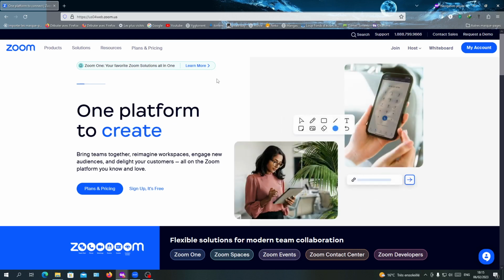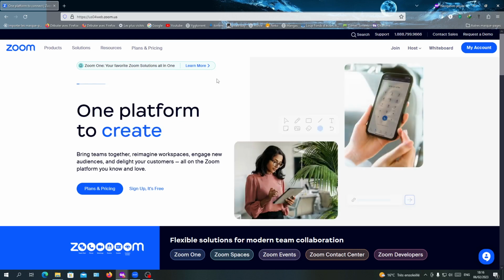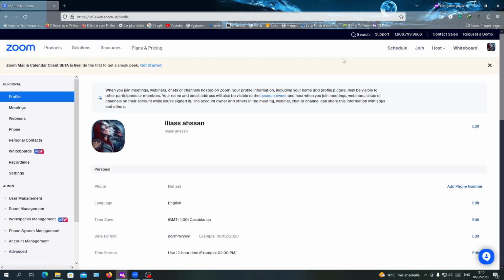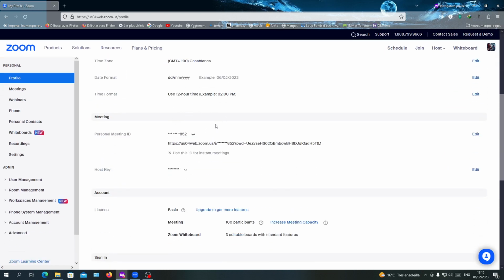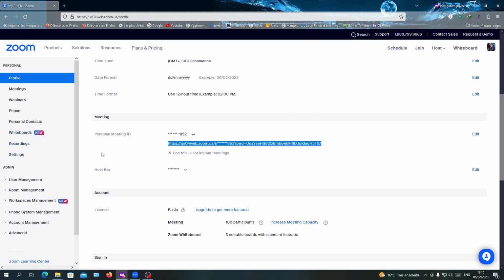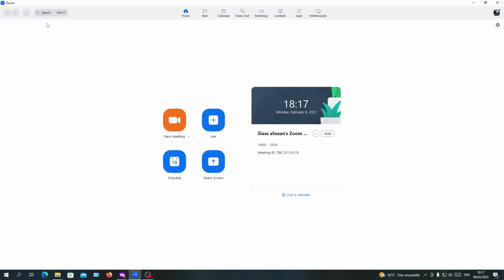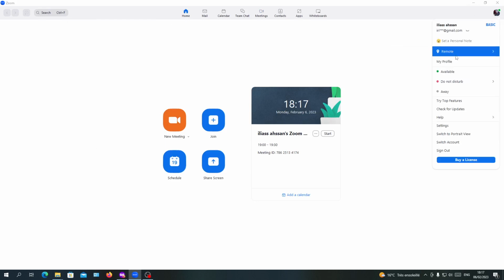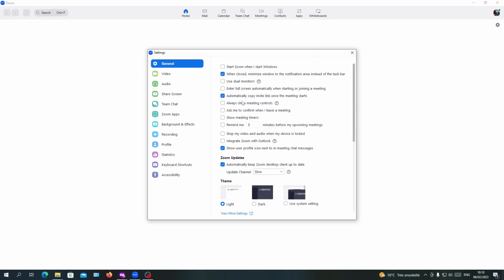How To Get Personal Meeting Link Zoom Tutorial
Today we talk about personal meeting link in zoom,how to use zoom,zoom personal meeting id,how to join a zoom meeting,schedule zoom meeting link